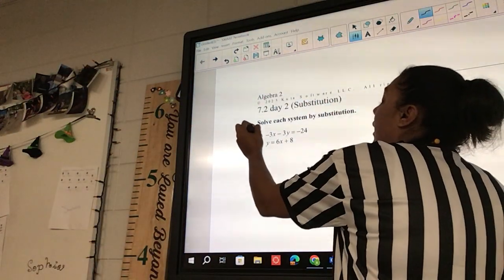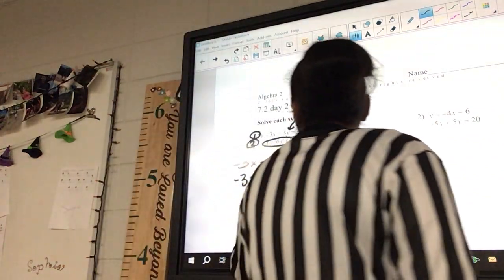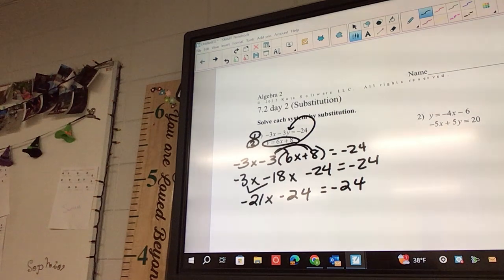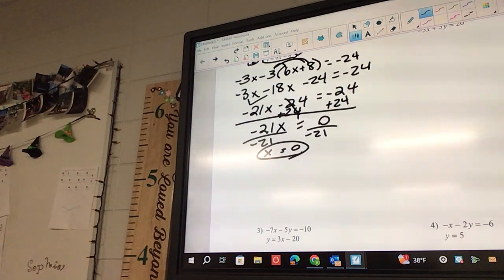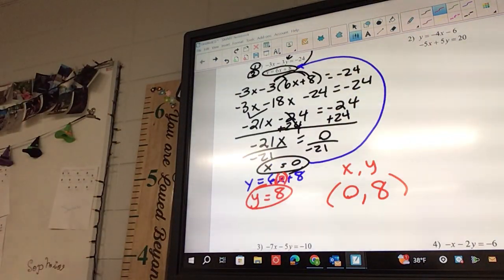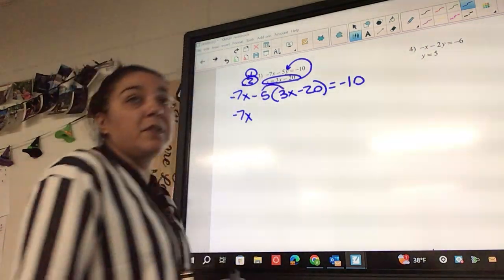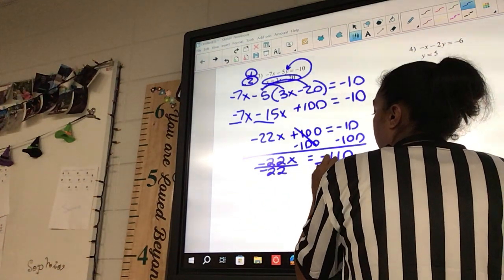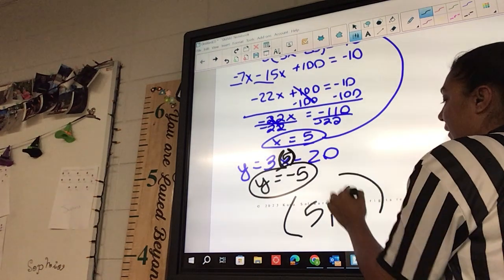Sub day 2 Alg 2